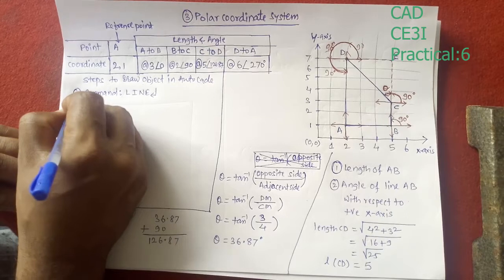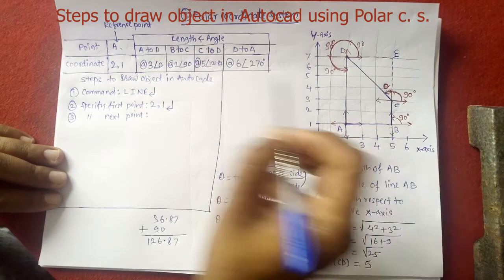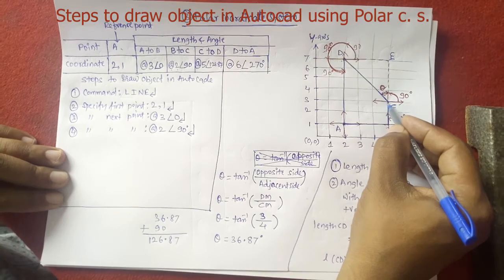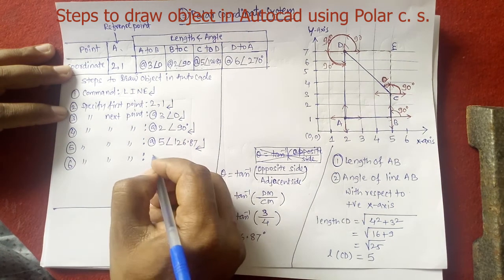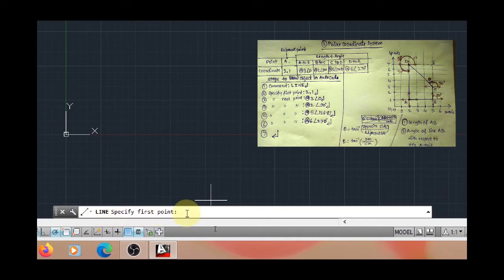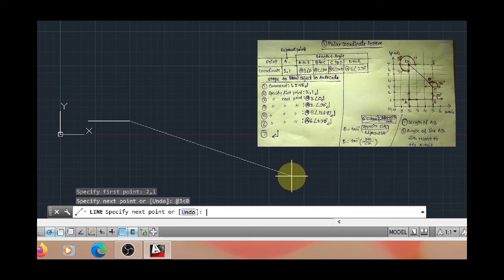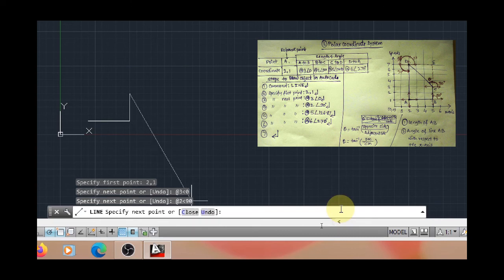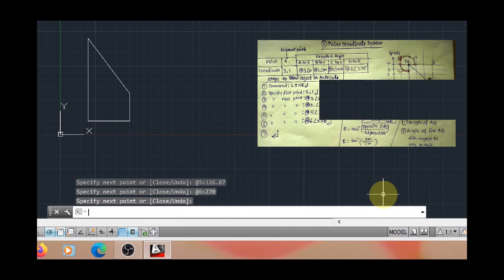9. Polar coordinate system Part - 3 | CAD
Autocad practical for polar coordinate system